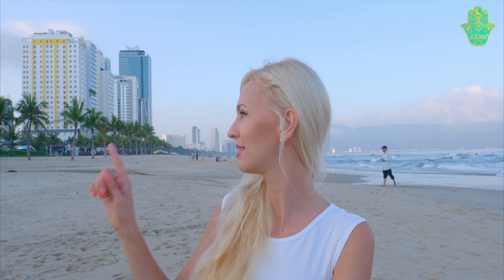Upper body control - chest circles - Best Belly Dance Workout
Hi! where you can join Free Subscription, sign up for Skype Private Class or get access to my unique Belly Dance Programs!

Hi from VietNam! In this video I have prepared for you quick training for better control of upper body!
In second video I will show you exercises for hip belly dance circles!
Chest accents and circles are not easy to do them with correct technique. Try this exercises to control your body and to work on coordination.
≽ Remember to consult with your physician before beginning any exercise from Best Belly Dance Workout because you should be in good physical condition. If you practice with videos on this channel you do so at your own risk.≼